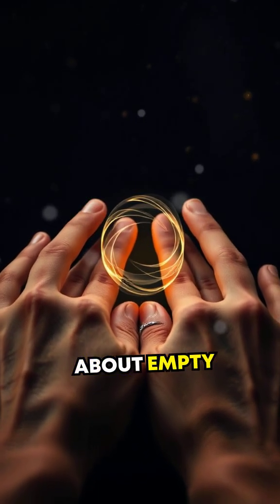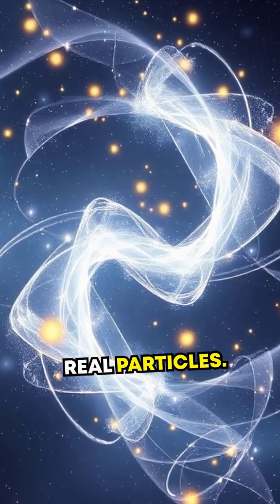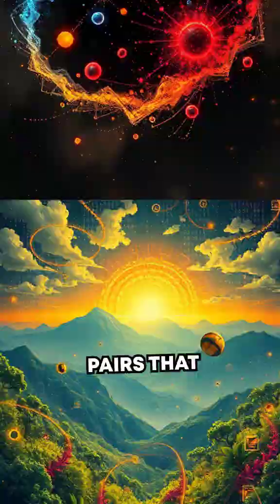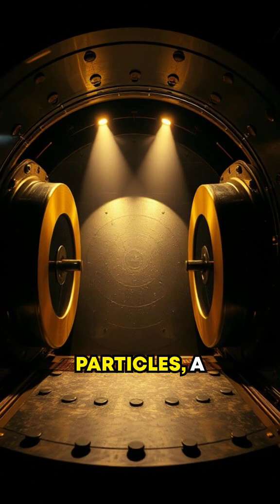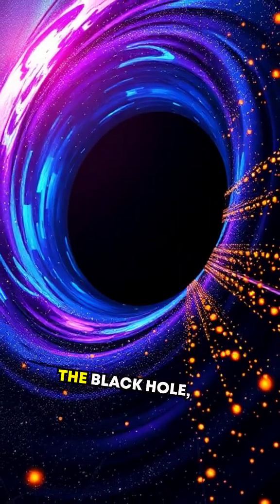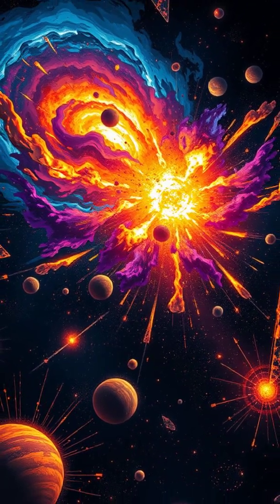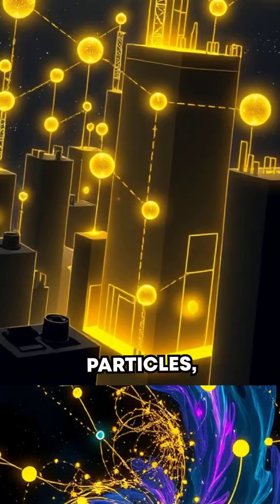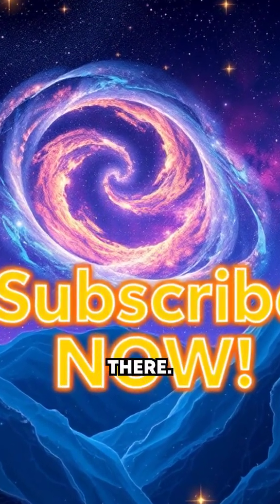Virtual Particles: The Ghosts That Rule Empty Space (Advanced) Virtual Particles 🔍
Got another crazy question for me? Drop it below starting with "QUESTION"—that's Q-U-E-S-T-I-O-N in brackets—and let’s dive in! Discover the mysterious world of virtual particles that shape the very fabric of the universe!